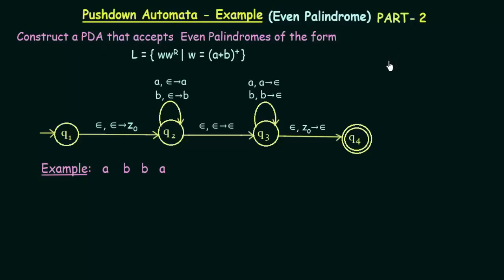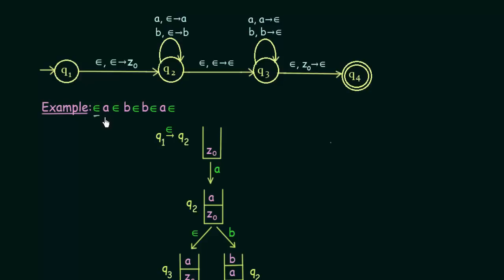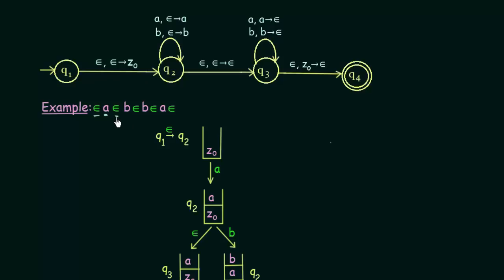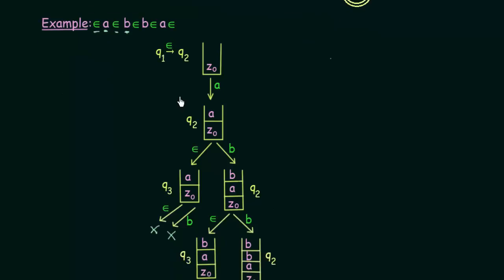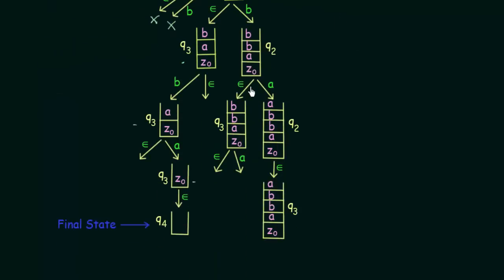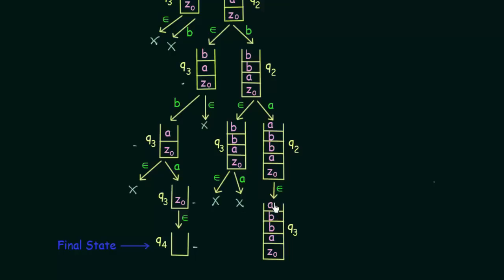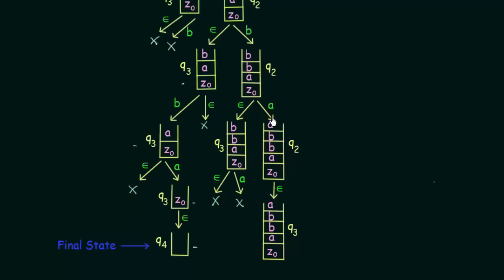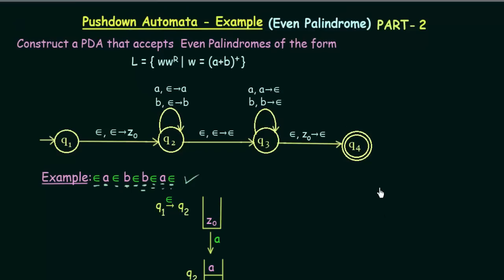Pushdown Automata Example - Even Palindrome (Part 2)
TOC: Pushdown Automata Example - Even Palindrome (Part 2)
Topics discussed:
1. Construction of PDA that accepts even palindromes over  the symbols {a,b}
2. Working of pushdown automata using a detailed stack diagram.